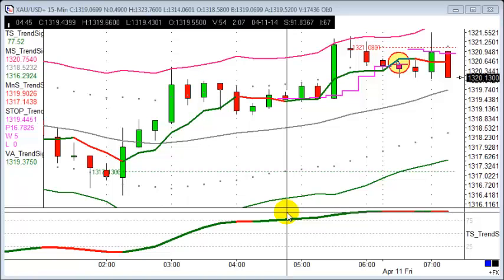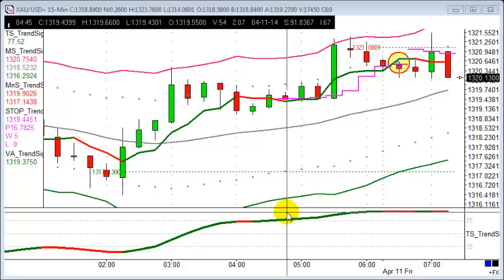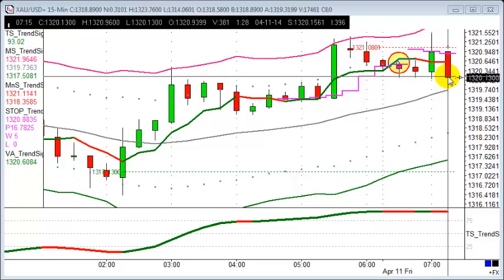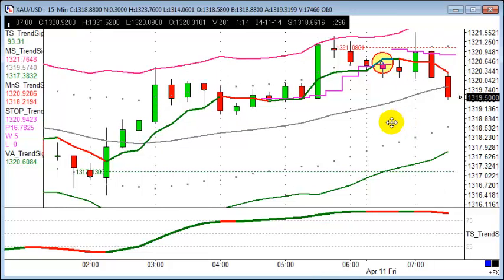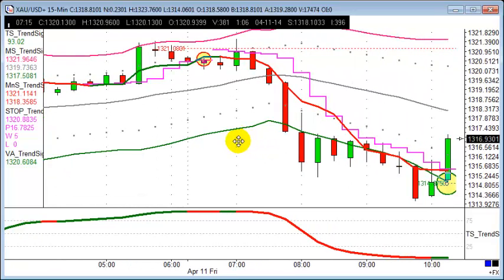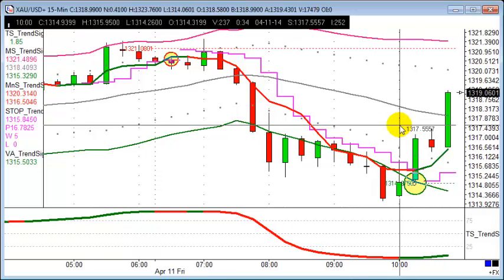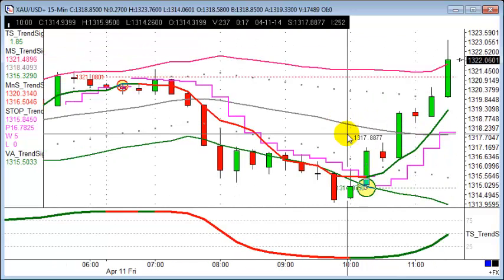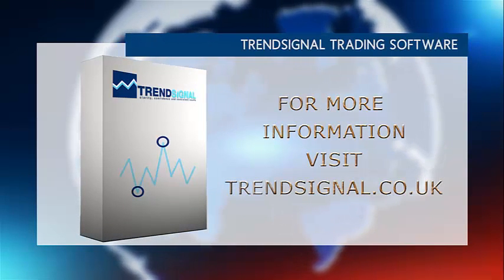Trade of the day - GOLD